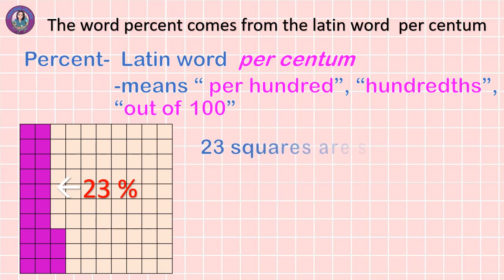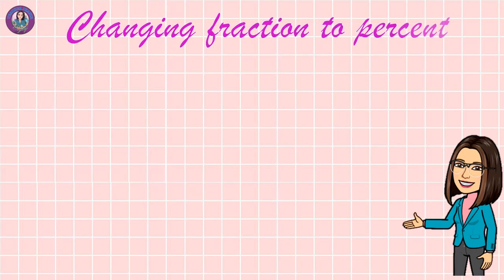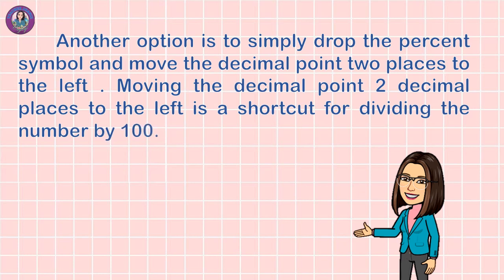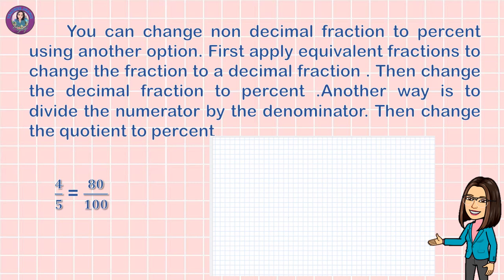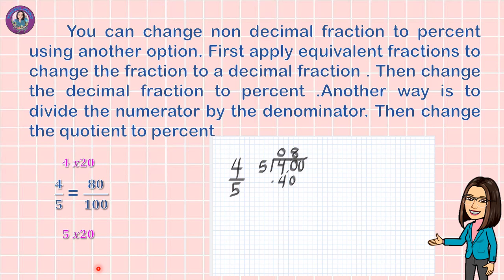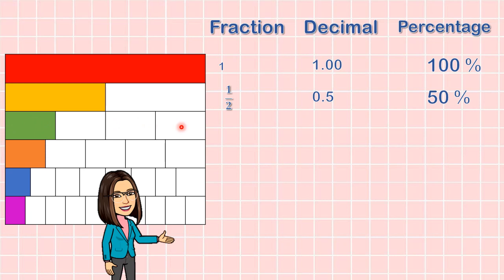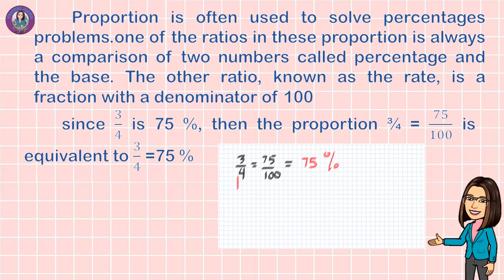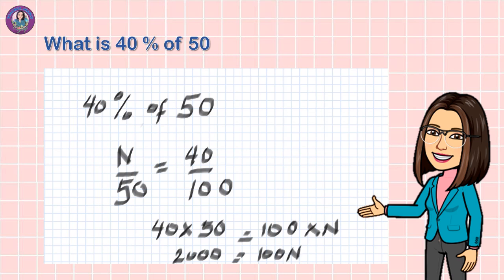PERCENTAGE || Math 6 || Teacher Jhaniz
This video aims to teach you the basics in understanding percentage.

how to change decimal to percent?
# how to change percent to decimal?
how to change fraction to percent?
# what is percentage, base and rate?